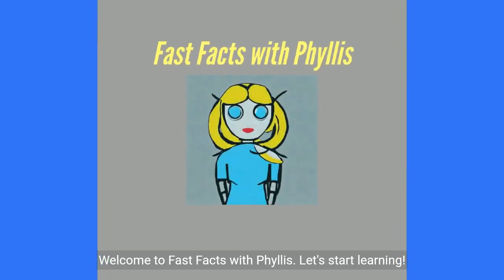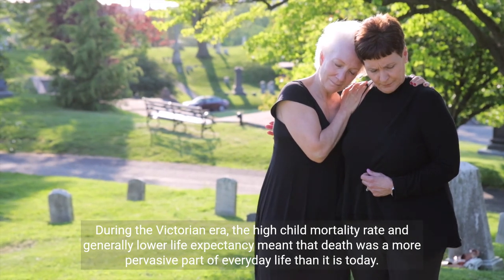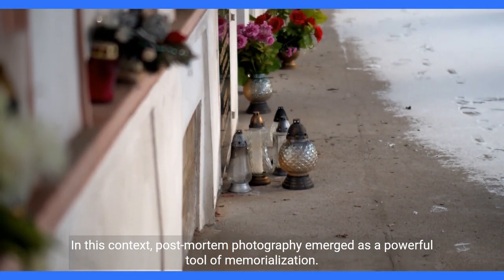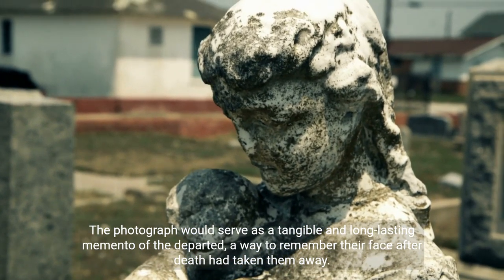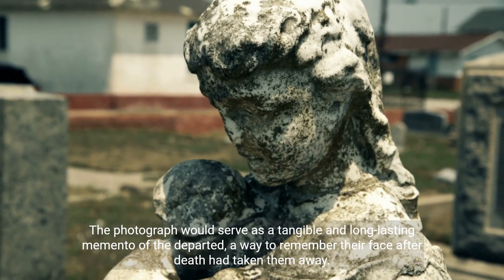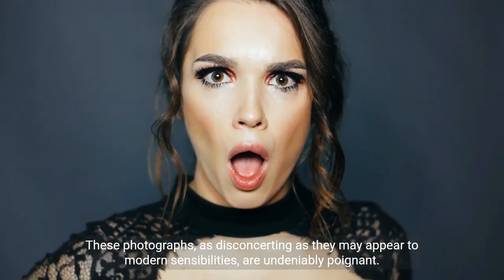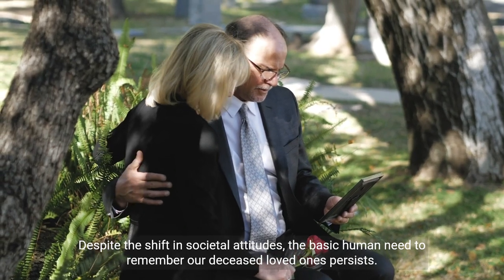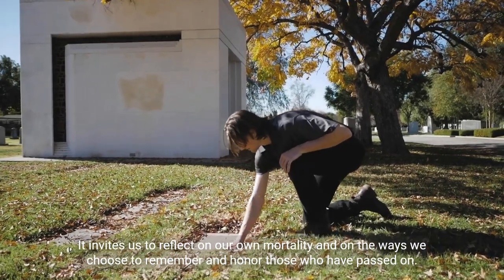Unveiling the Veil: Victorian Post-Mortem Photography and the Art of Mourning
Dive into the captivating and poignant world of Victorian post-mortem photography. Once considered a necessary practice for grieving and memorialization, this fascinating yet eerie tradition offers a unique insight into the societal attitudes towards death in the Victorian era. Explore why families posed with their deceased loved ones, how these images helped them cope with loss, and how our approach to death has evolved. Join us as we unveil the veil on this almost-forgotten piece of our past.